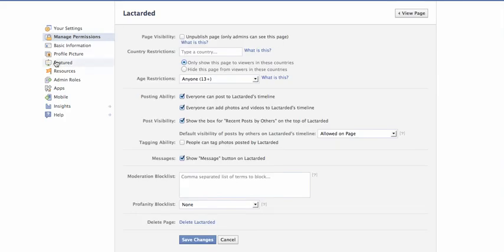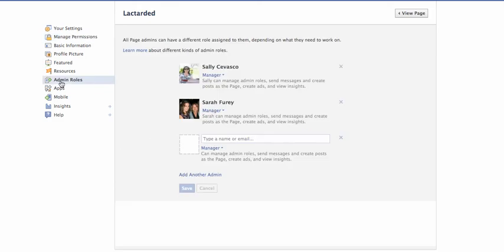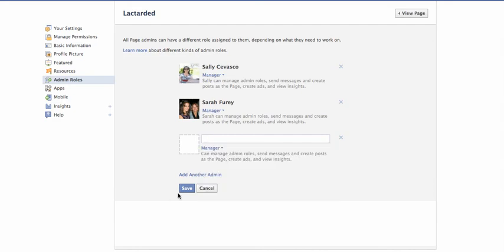Facebook page admins